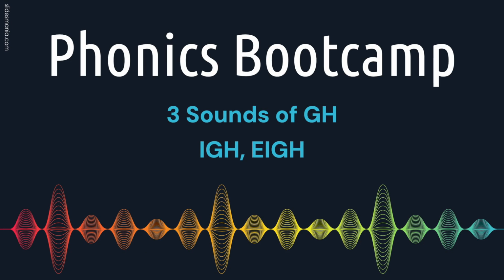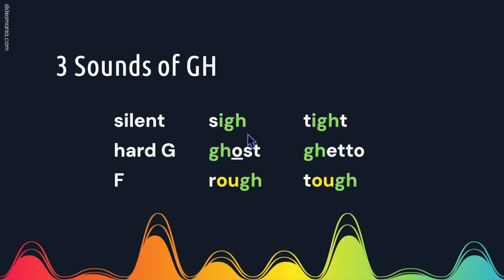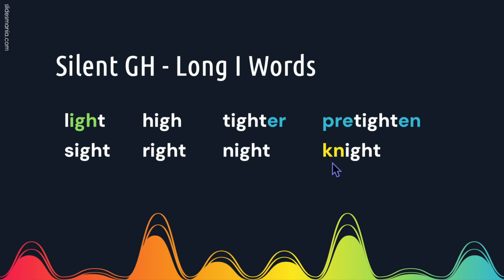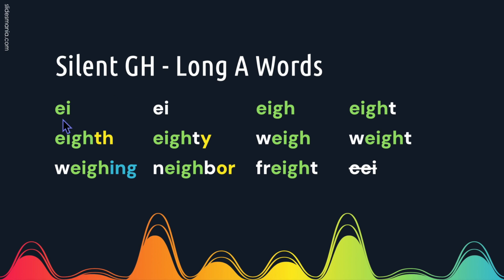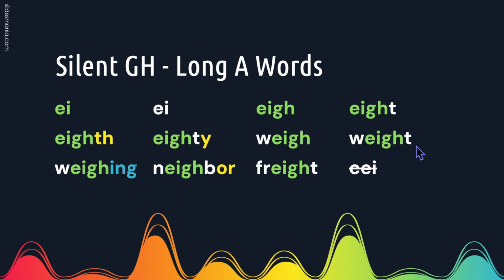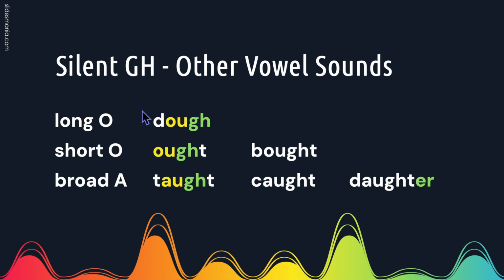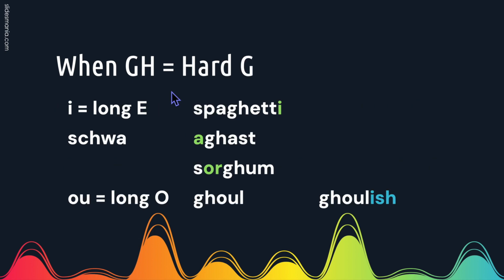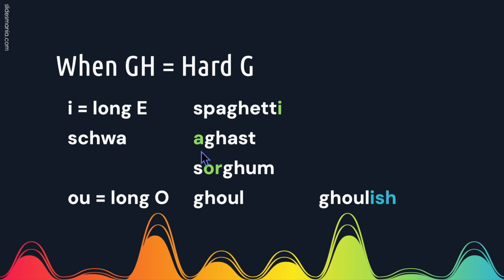Reading Bootcamp 10 Day Phonics Program: Level 6, Lesson 4 - Sounds of GH, IGH, & EIGH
This ten lesson phonics bootcamp was designed to help struggling readers. The most common sounds are introduced early, and this program only presents words where every single sound has been covered. This is to help students avoid guessing and to gain confidence. Visit Me on Facebook